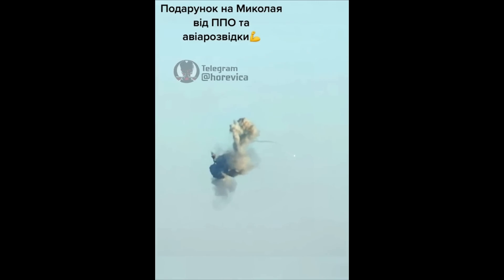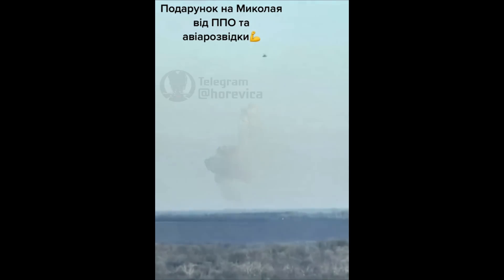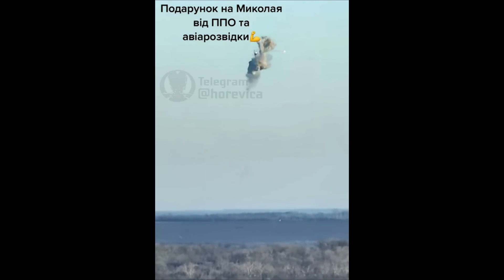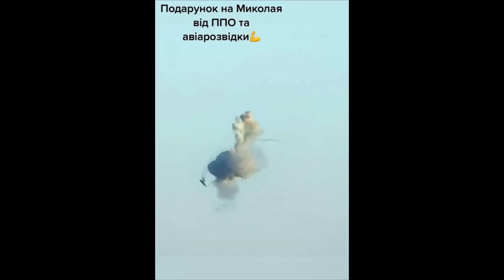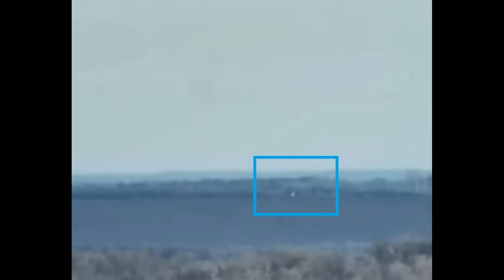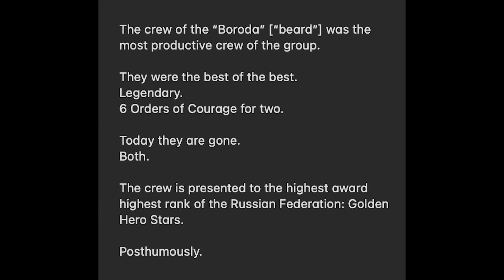Update on the Ka-52 Destroyed Yesterday -- Enhanced Video Footage & Info on the Crew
An update on the Ka-52 Ukraine downed yesterday.